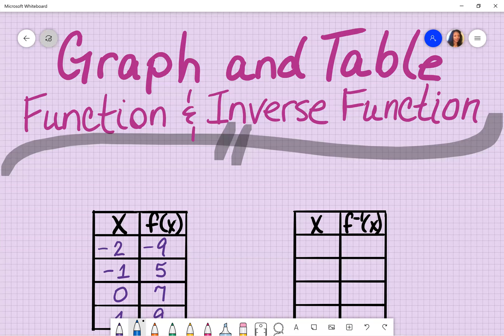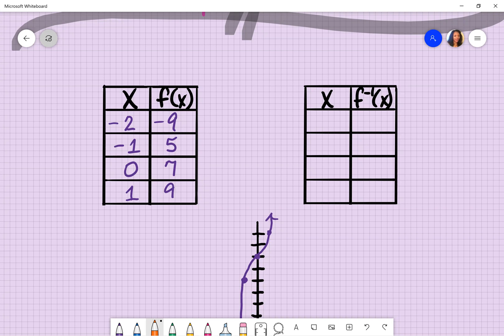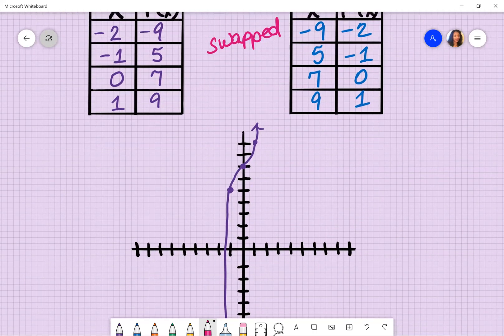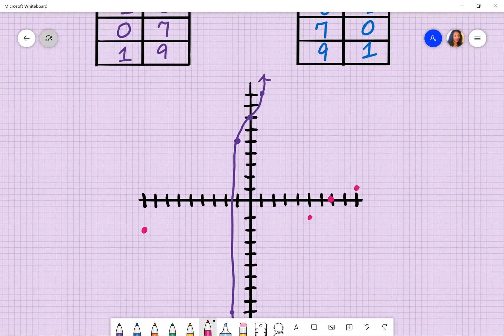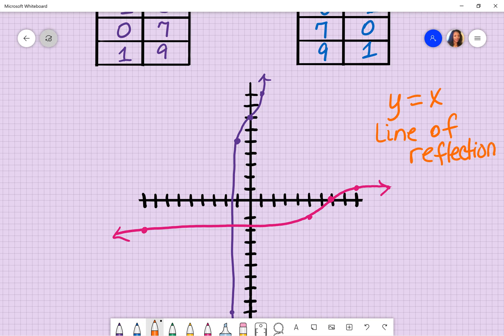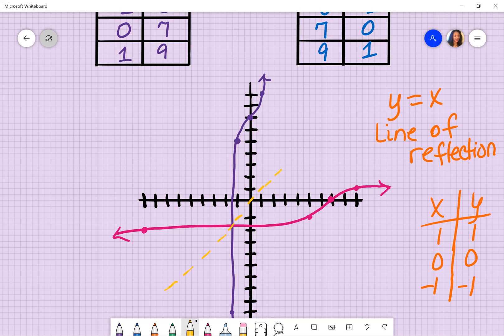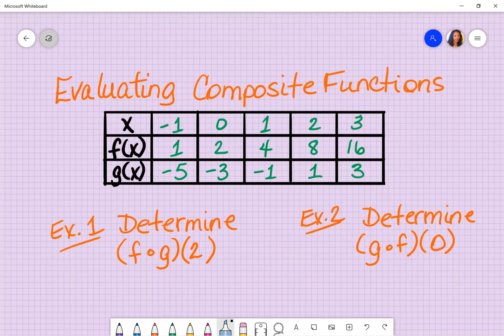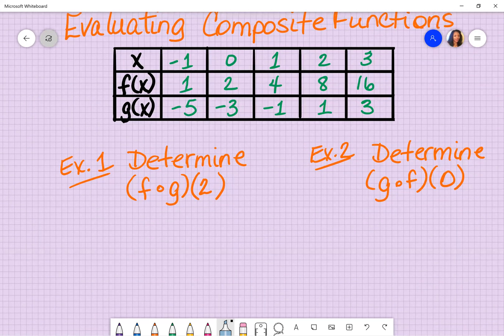Using Graph and Table for Function and Inverse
Determining inverse coordinates when given a function table, determining if graphs are inverses based on graph, y=x line of reflection, and evaluating composite functions.